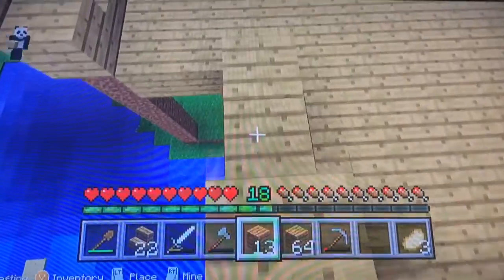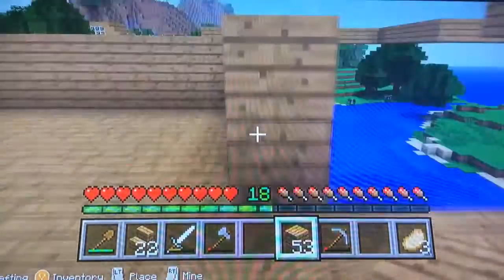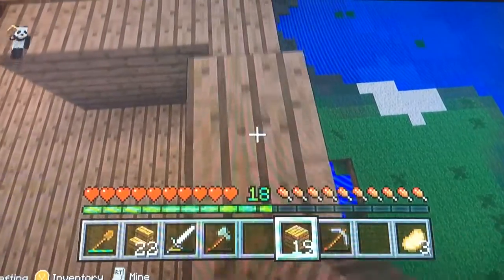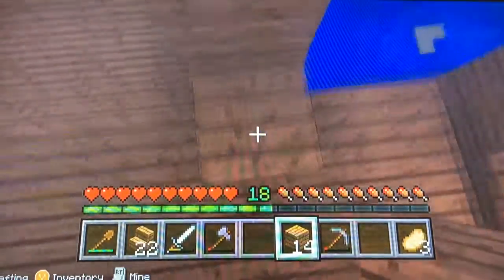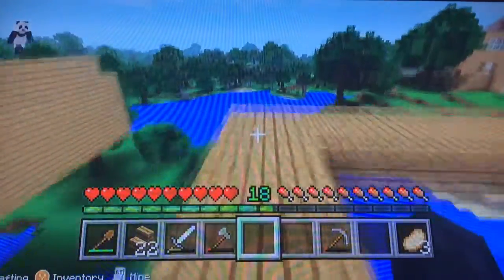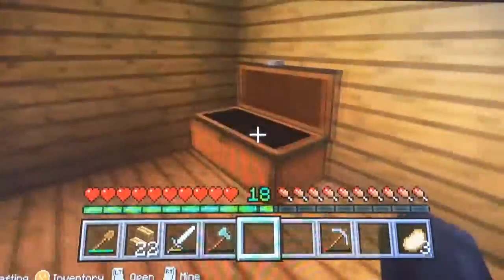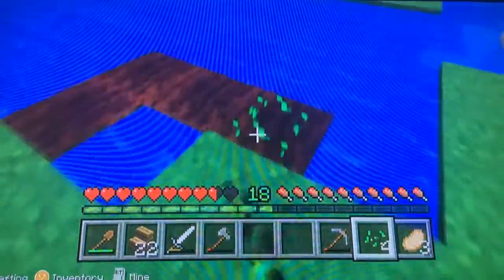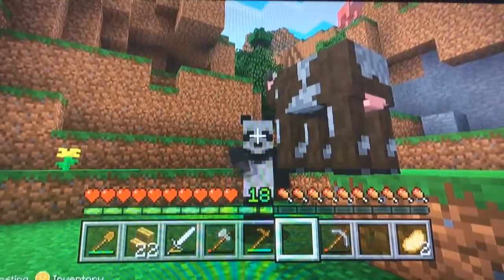Minecraft xbox 360-27-wheat farm